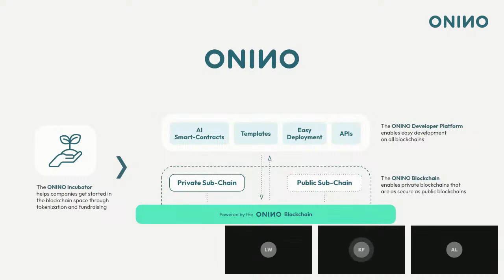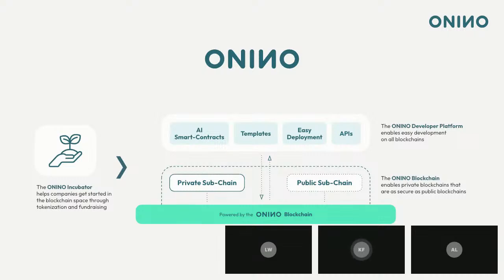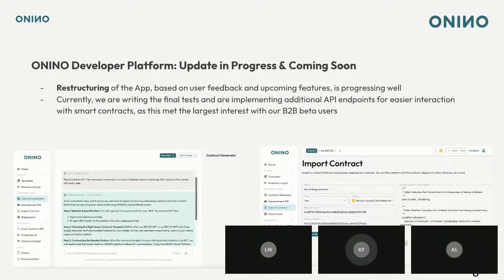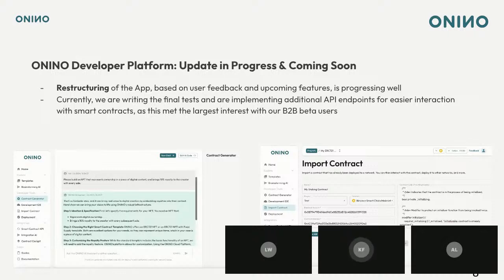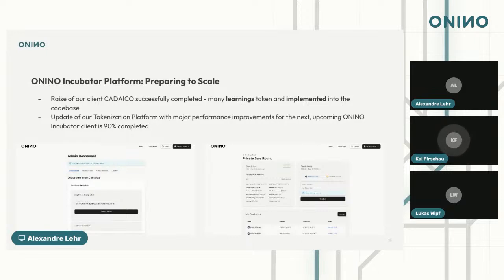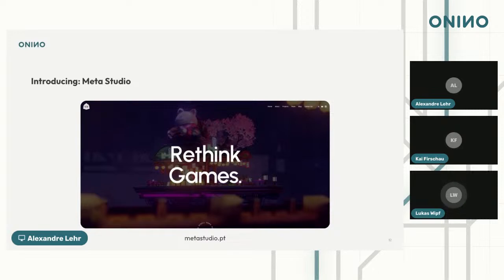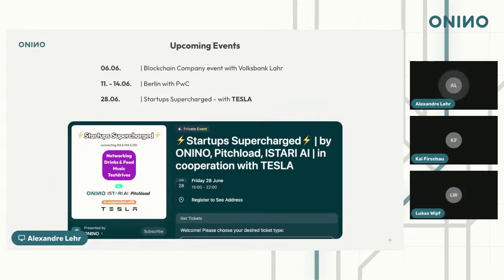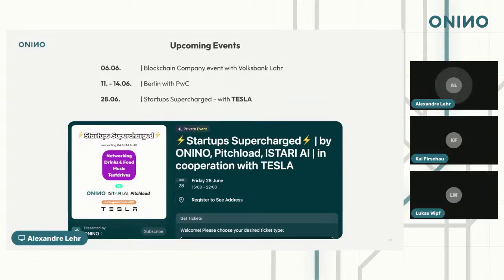ONINO June 2024 Community Update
Rewatch ONINO's June 2024 Community Update!

Every 1st Monday of the month, at 8 PM CET in the ONINO Telegram on X and here on YouTube.

No guarantees are made regarding the accuracy, completeness, or future outcomes of the content. Viewers are encouraged to conduct their own research and acknowledge that the Onino project and its representatives do not guarantee any specific results. All investment decisions carry inherent risks, and the Onino project is not liable for any financial losses incurred.